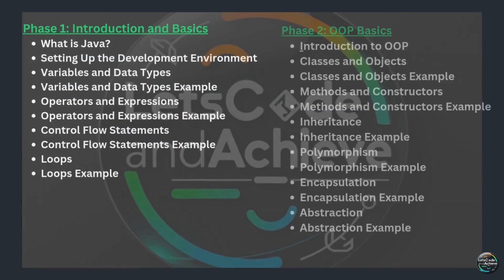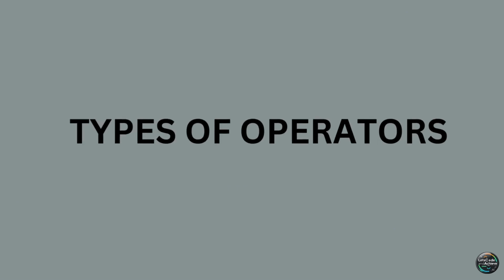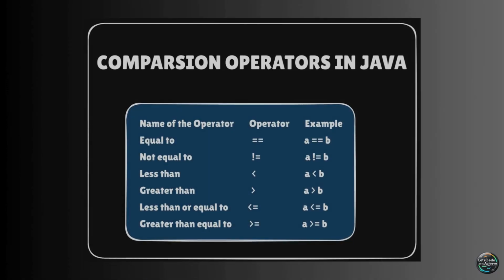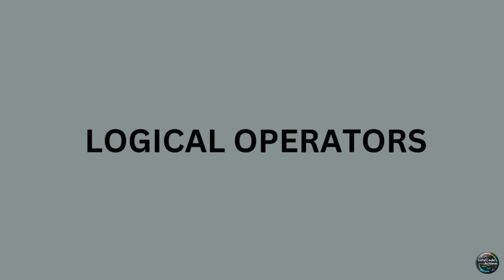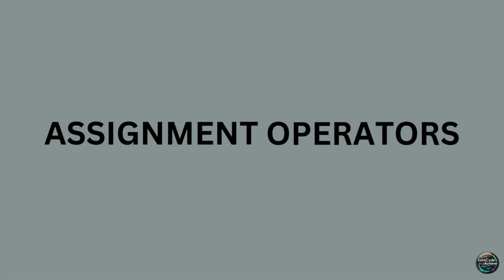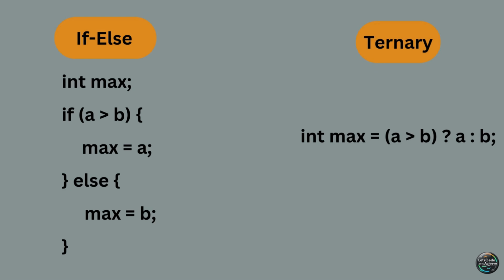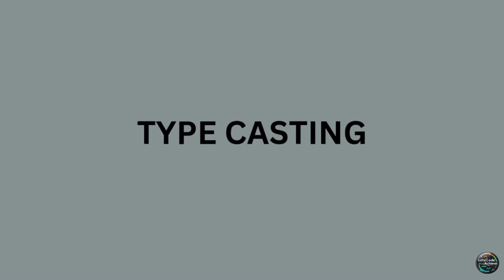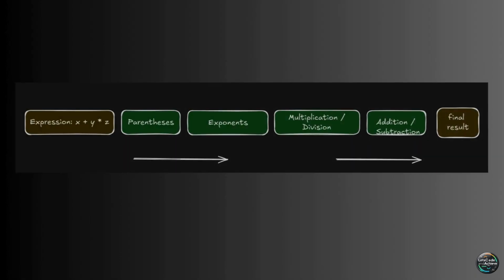Operators And Expressions || 5 Week Bootcamp || Beginner To Advanced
Struggling to understand Java operators and expressions? You’re in the right place! In this video, we simplify these essential Java concepts so you can learn faster and code smarter.

 - Learn what operators are and how they’re used in real-world Java programs.
 - Master Arithmetic, Comparison, Logical, Assignment, Ternary, and Unary Operators with practical examples.
- Discover how expressions work and how Java evaluates them using PEMDAS.

We’ve packed this tutorial with tips, tricks, and clear examples so even beginners can follow along!
Perfect for students, coding enthusiasts, and anyone preparing for interviews or brushing up on Java basics.

💬 Got questions? Ask in the comments, and we’ll help you out!